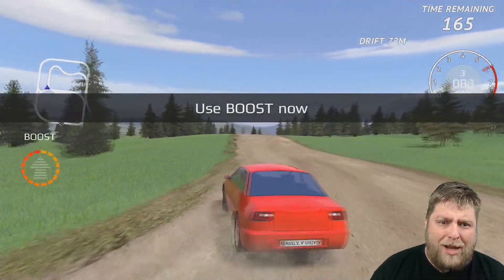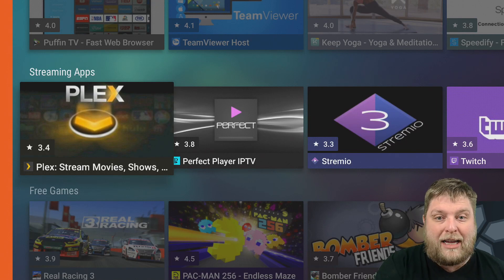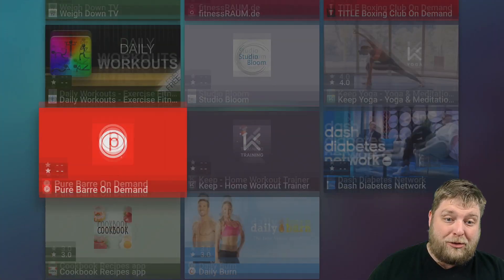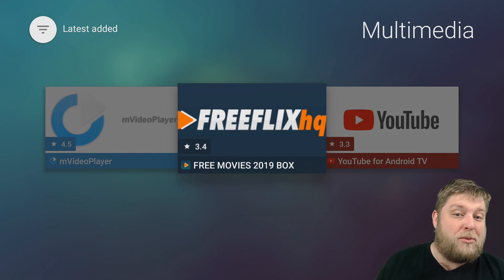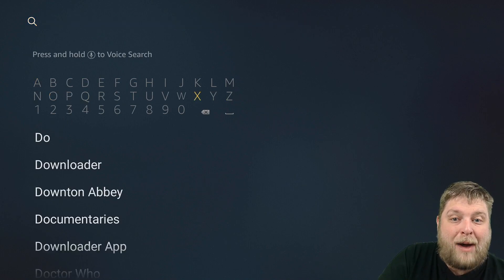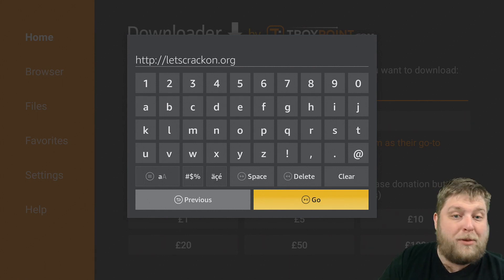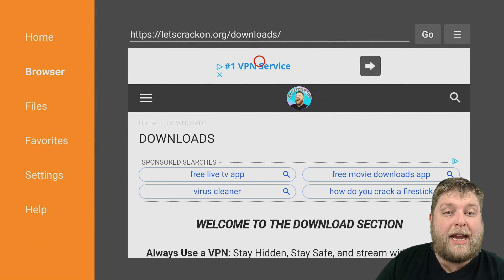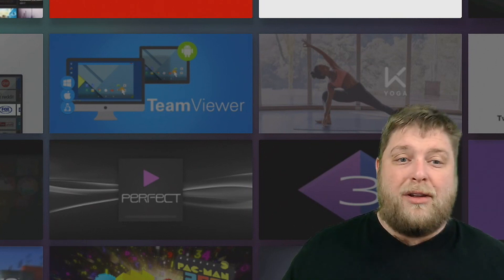Huge Hidden App Store On Firestick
Aptoide TV is possibly the biggest App Store you can get on Firestick. Google Play Store is still not compatible with Firestick so this is the next best thing.